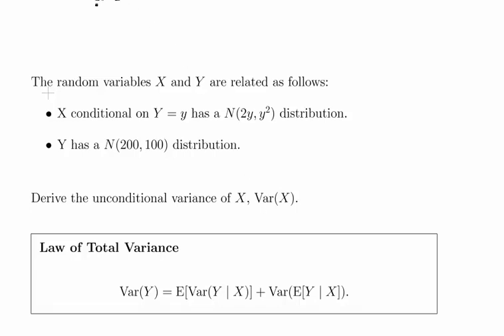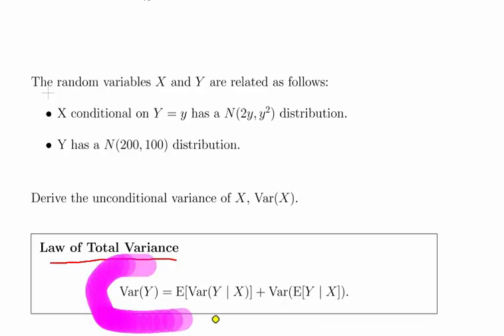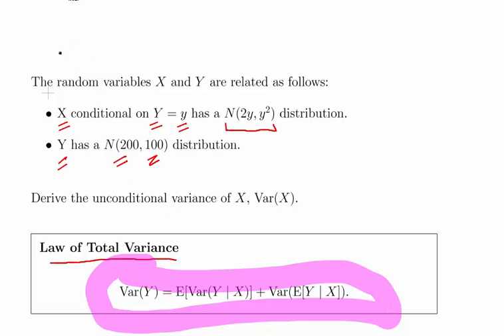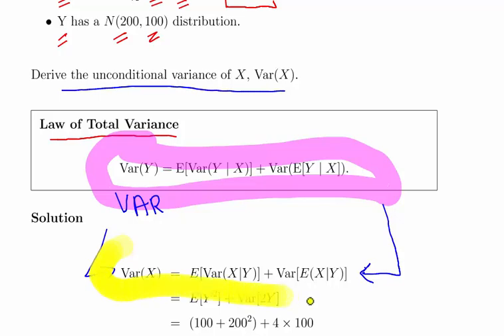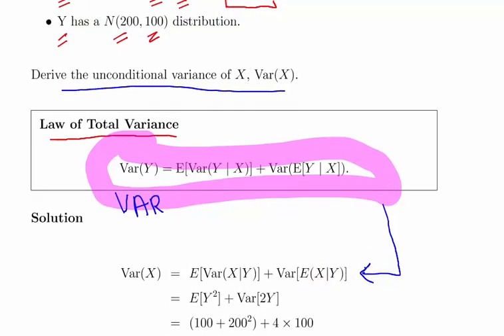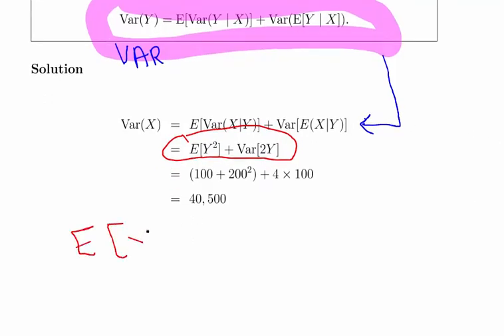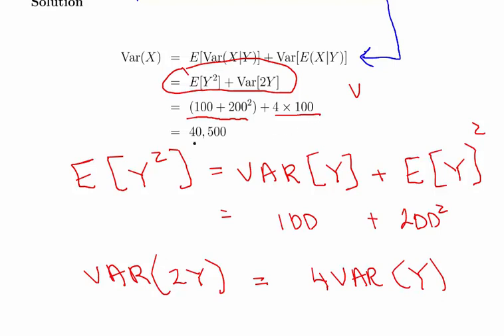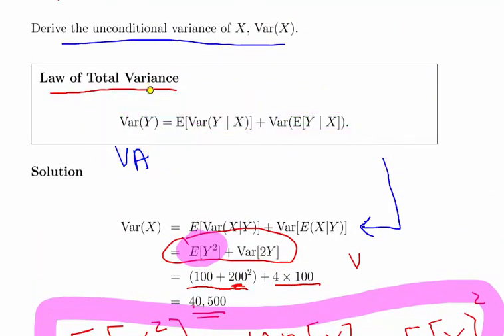Random Variables: Law of Total Variance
StatsResource.github.io | Probability | Random Variables